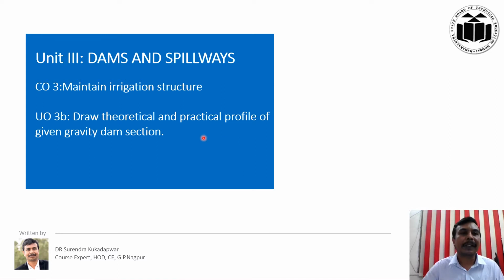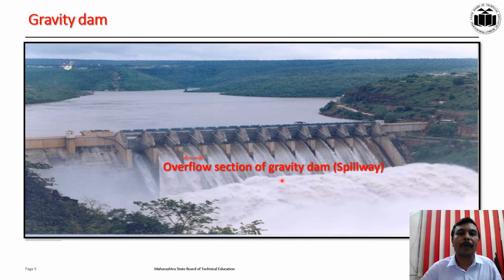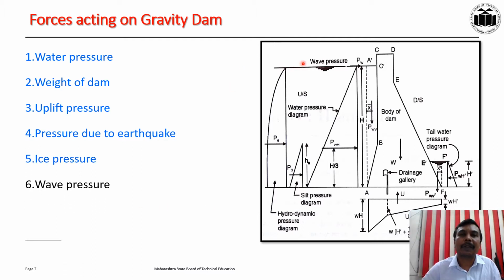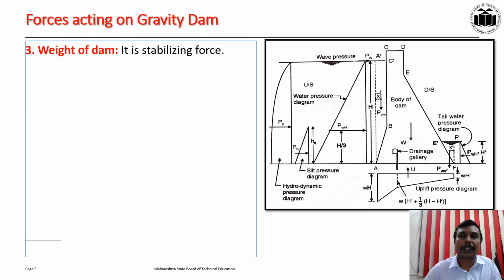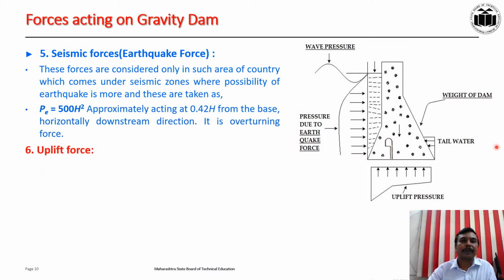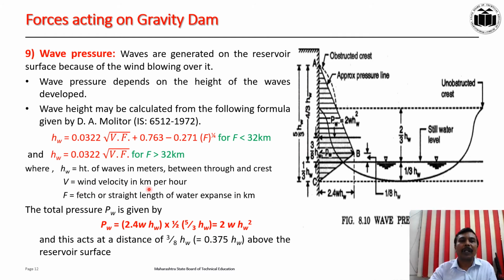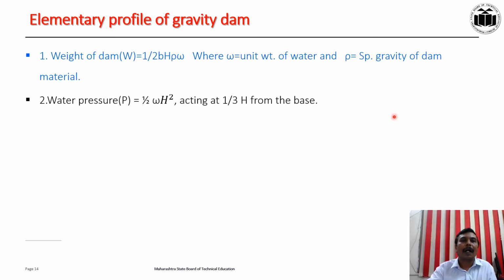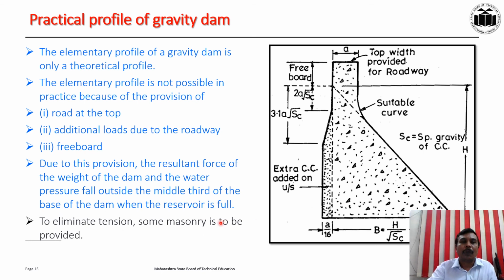Gravity Dam & pressure acting on it(MSBTE E - content)